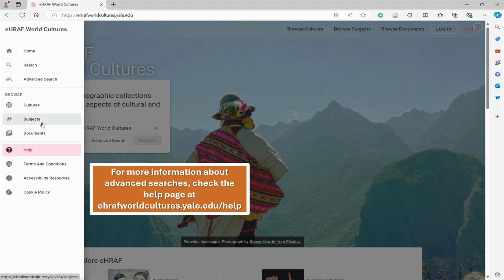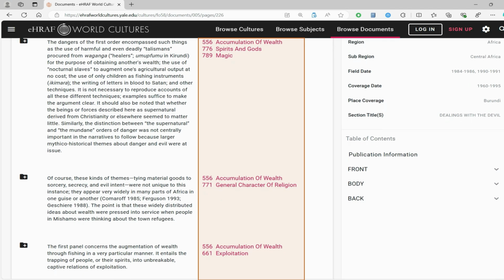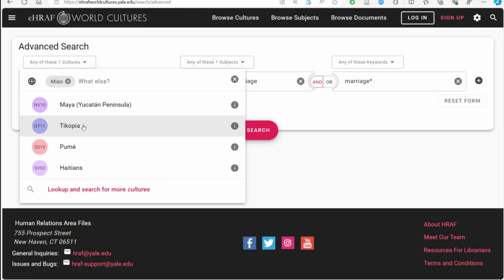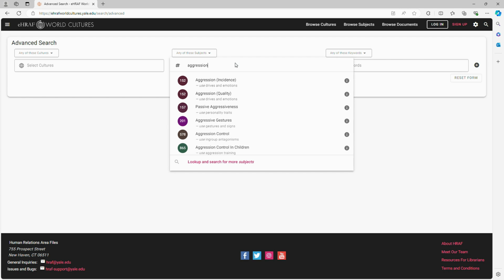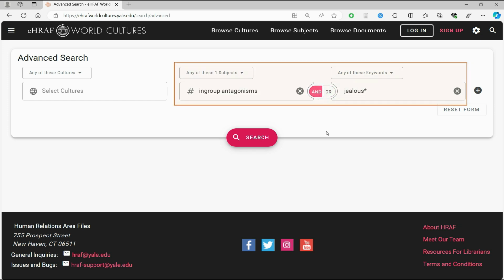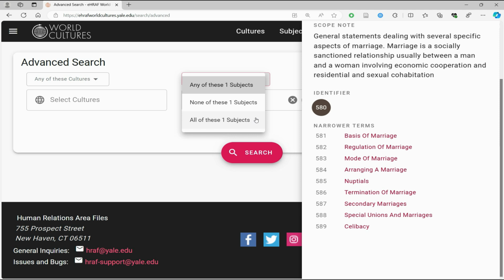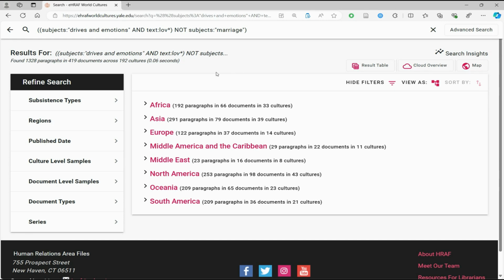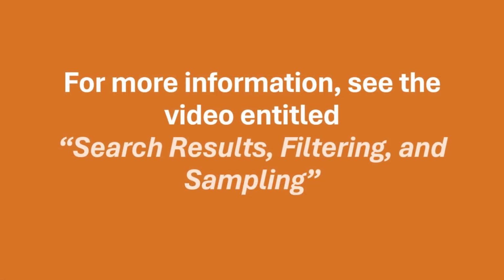eHRAF Tutorial: Advanced Search